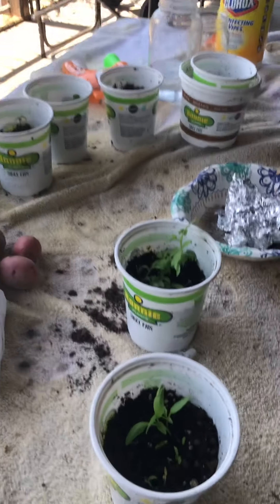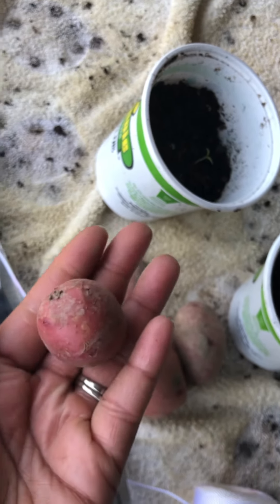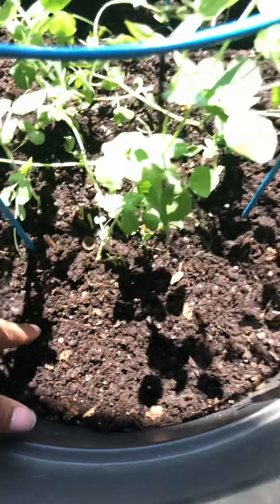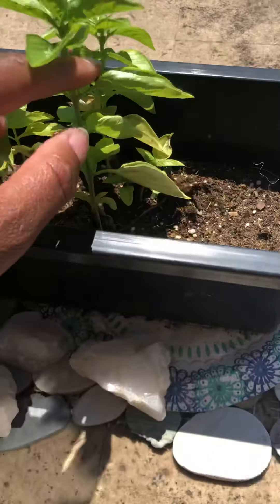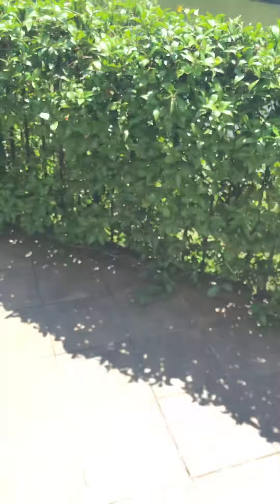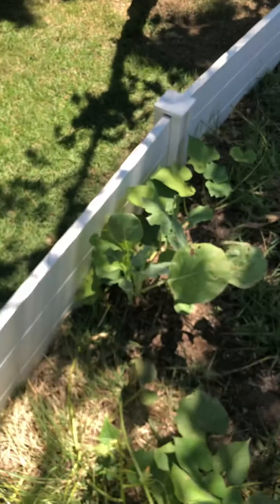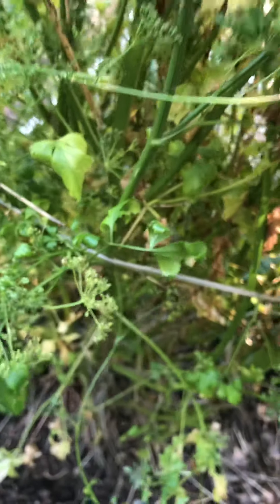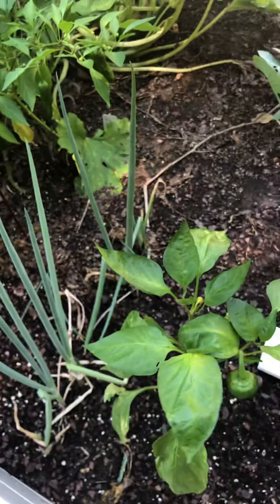First time gardener! PREPPING SKILLS 101: Learning to be sustainable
Prepping skills 101! Learn how to grow food